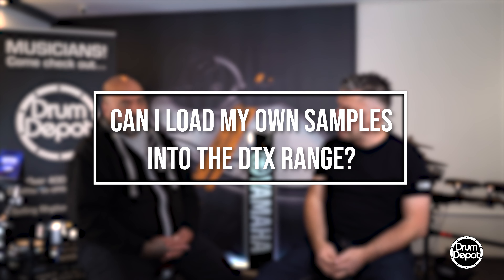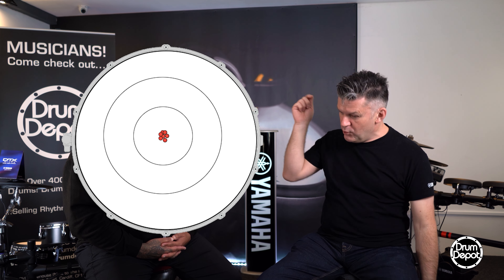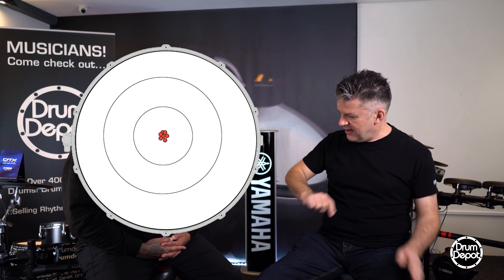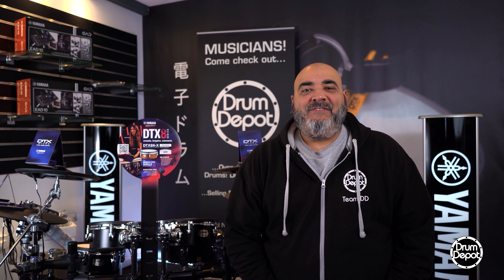Can I load my own samples into the Yamaha DTX range?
Loading 120 sounds per pad with Yamaha DTX.

Drum Depot and Simon Edgoose are here to answer all your questions related to Yamaha DTX and other Yamaha Drums products.